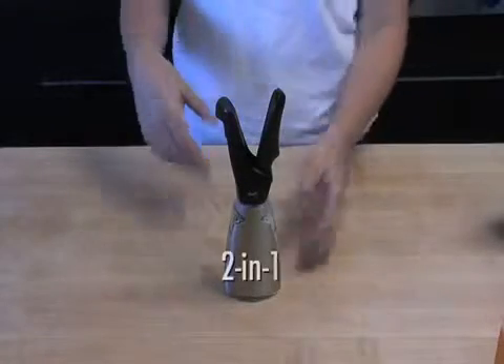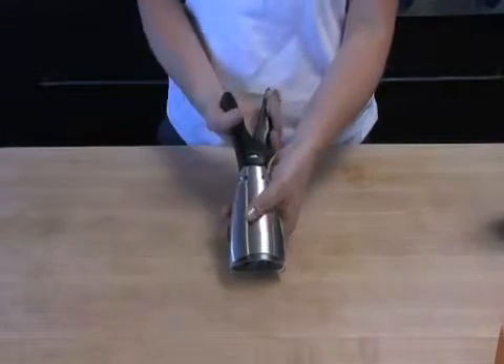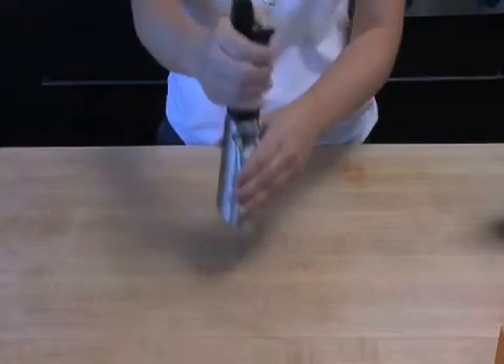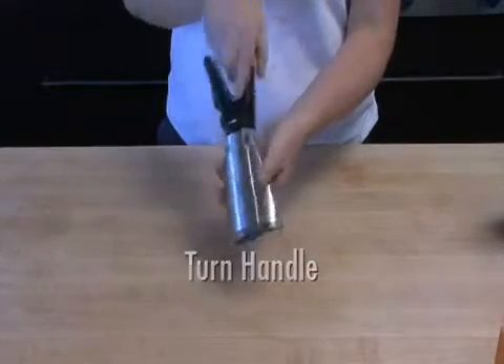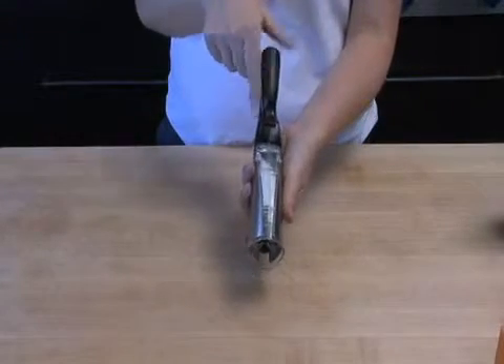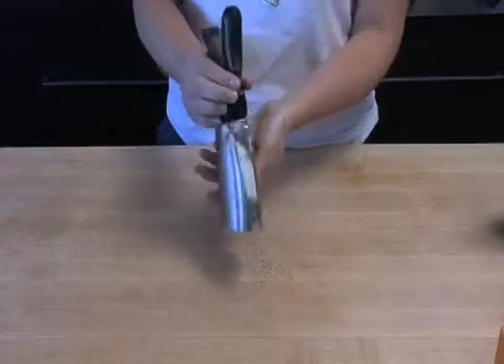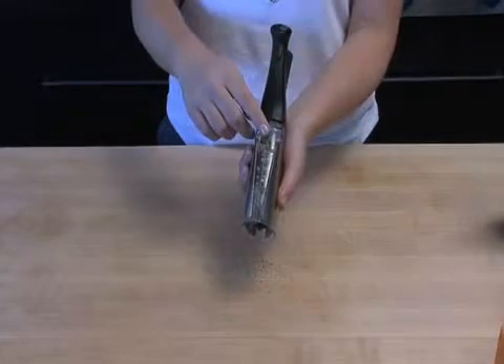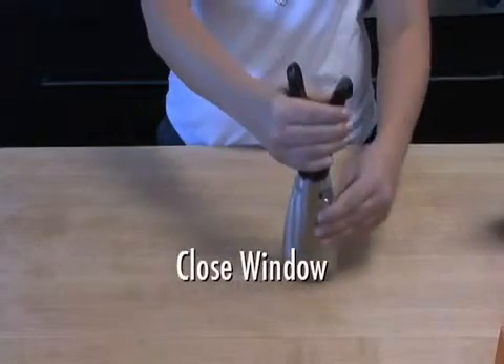Chef'n Stainless Dual Grinder